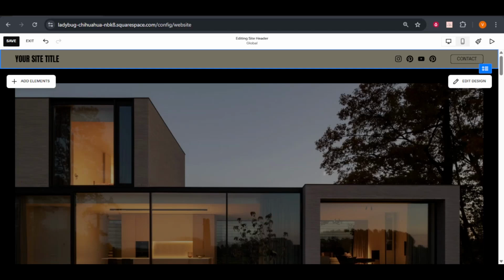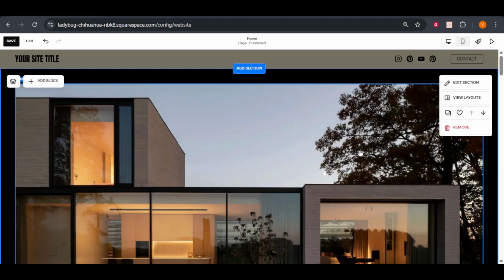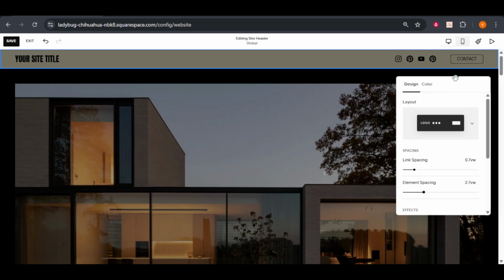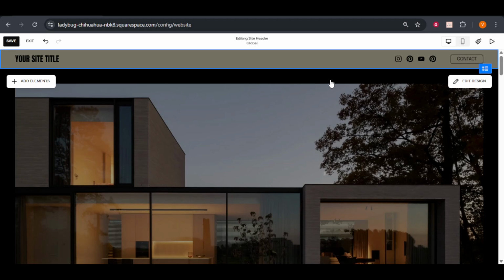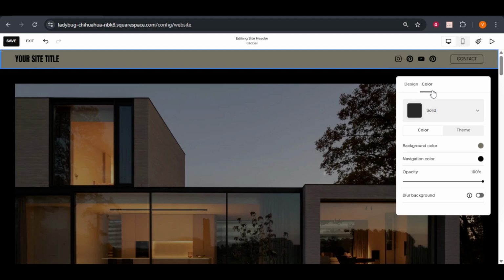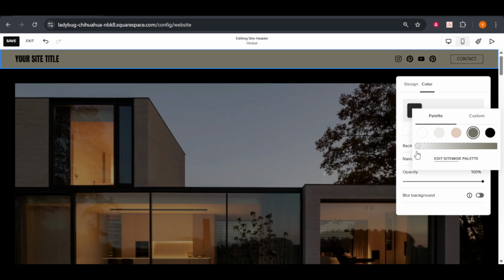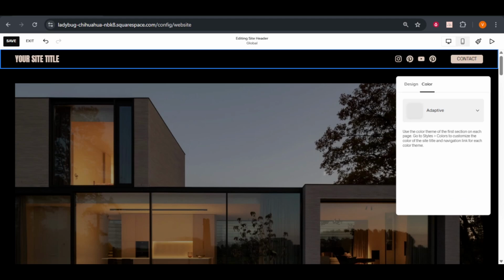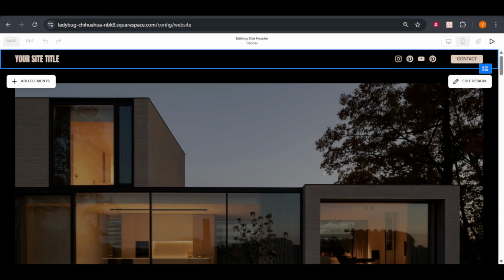How to Create a Transparent Header in Squarespace (Full Guide)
In this video, we will walk you through the process of creating a transparent header in Squarespace, enhancing the visual appeal of your website. By using the built-in features of Squarespace, you'll learn how to achieve a modern and stylish look for your site's header that seamlessly blends with your page content.

You'll discover the step-by-step method to implement a transparent header and customize it to fit your design needs. Watch till the end for valuable insights and start transforming your Squarespace site today!